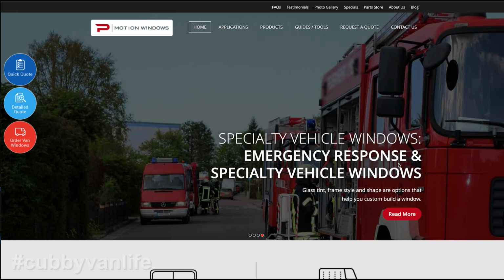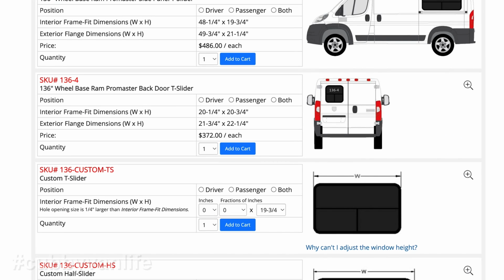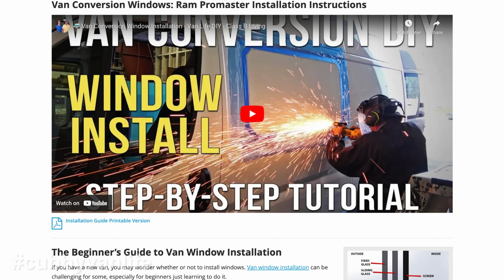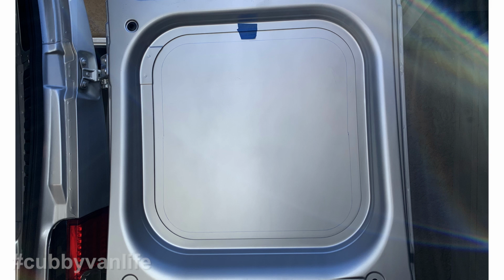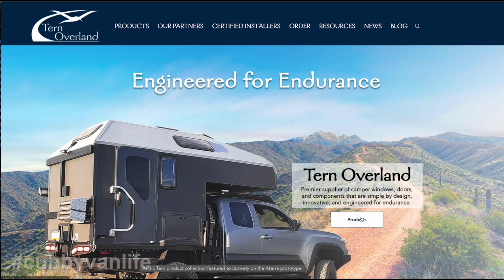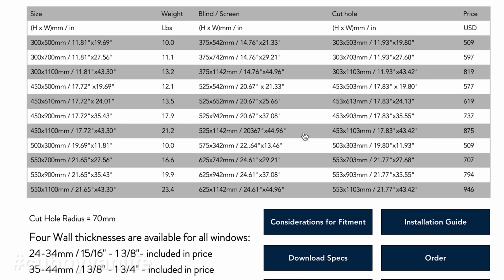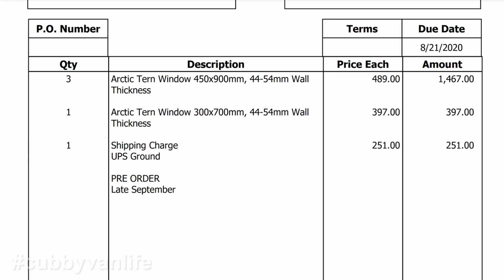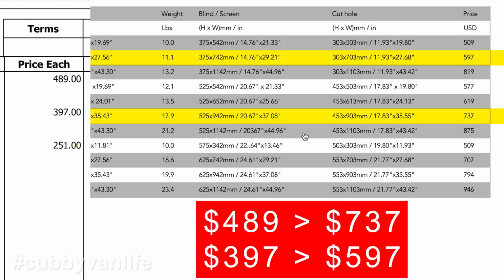Van Build: Window Choice and Installation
See Build Sequence Below.

In this vanlife video we're going to tell why we chose Arctic Tern and Motion windows for our RAM Promaster build, where we go them from, how much they cost, what we like and don't like about them and issues we encountered when installing them.

Arctic Tern Windows - Tern Overland

2. Windows
3. Floor insulation and rough-in
4. Insulation - ceiling, walls
5. Roof Rack
6. Solar Panels (rough in)
7. Fan (rough in)
8. Electric Panel (rough in)
9. Ceiling lights (rough in)
10. Ceiling and cabinet brackets
11. Furring strips on walls
12. Walls
13. Propane
14. Heater
15. Trunk lining
16. Vinyl Flooring
17. Water
18. Electric finish
19. RGB Strip lighting
20. Bug Screens
21. Steps
22. Outdoor Shower

Music licensed through YouTube.